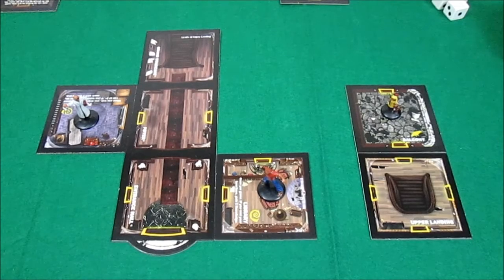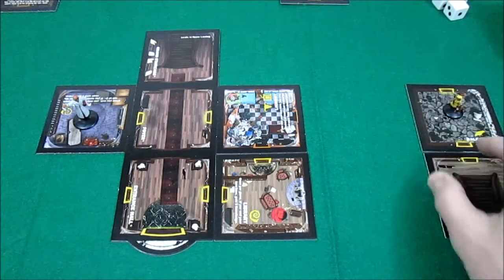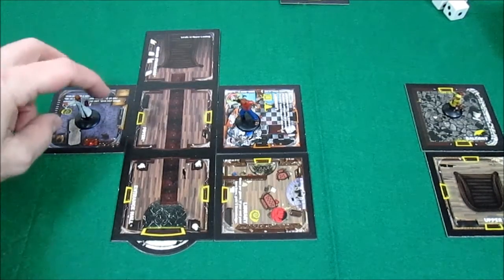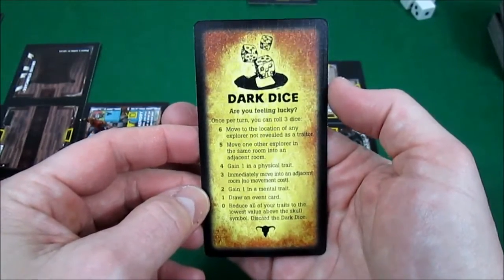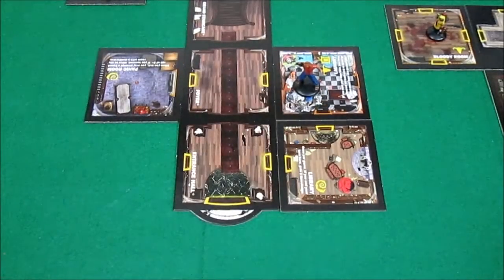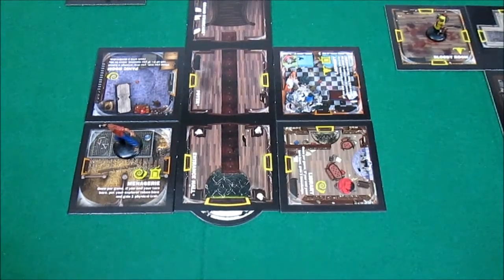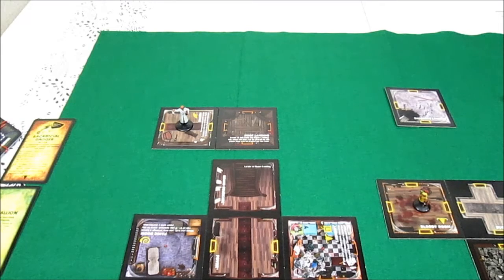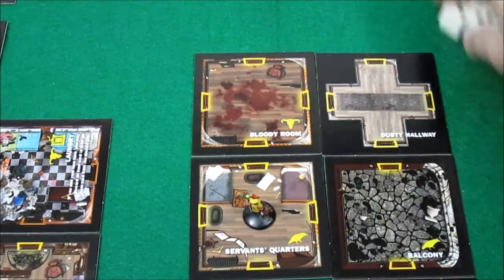Betrayal at House on the Hill: Episode 2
Zoe gets Devastated by the Dark Dice!